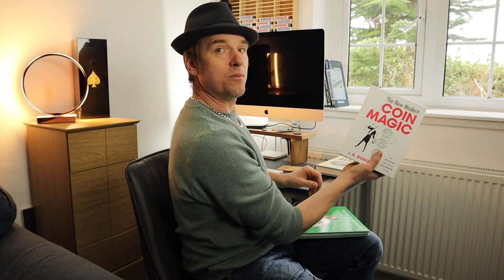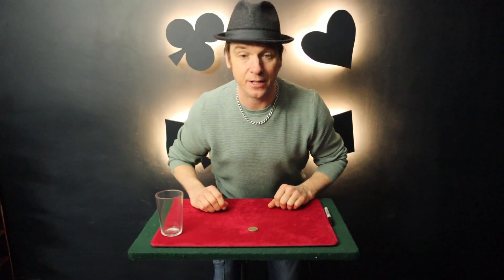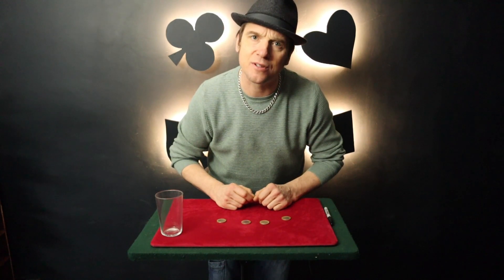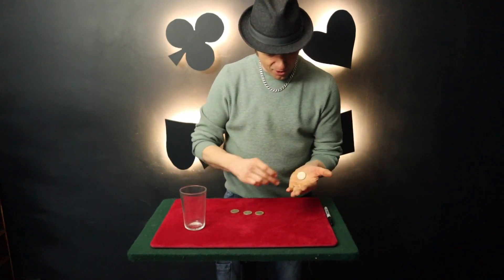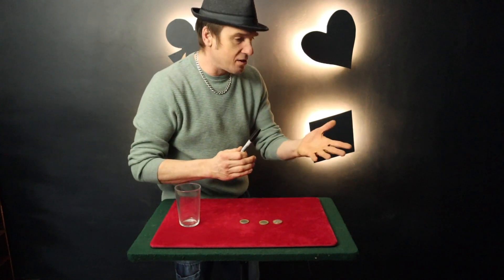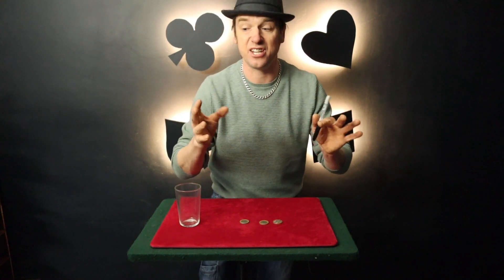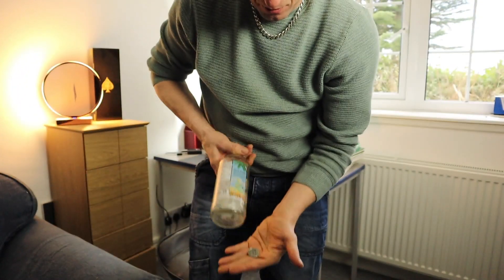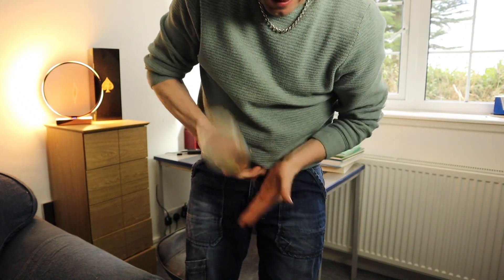Coin magic from these amazing books !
In this video you will see slight of hand coin magic"  you can learn from these fantastic books, Rune Klan, J B BoBo, Michael Rubinstein, Richard Kaufman, Jay Sankey ! These books are the ultimate guide to being a god at coin magic ! ENJOY !